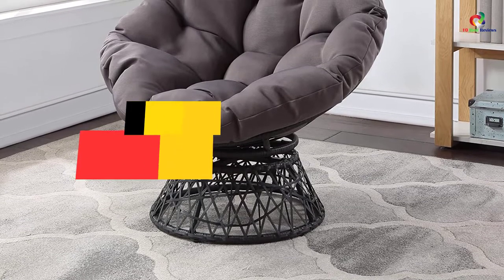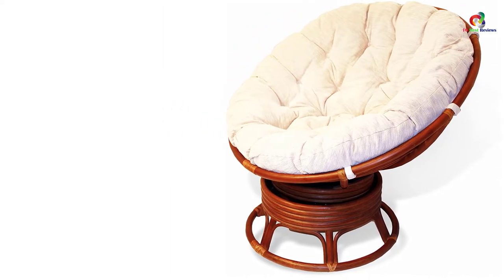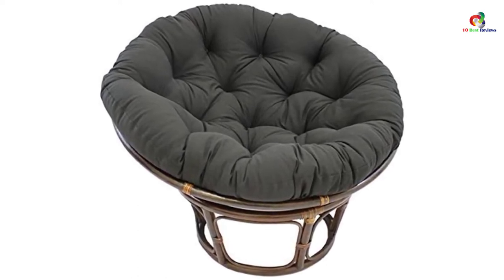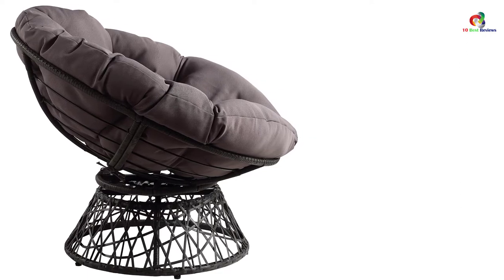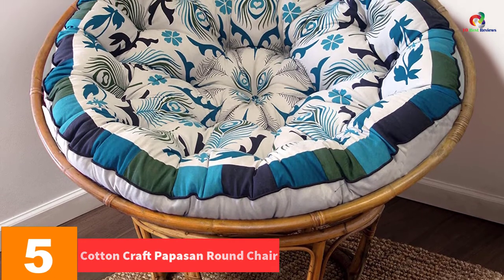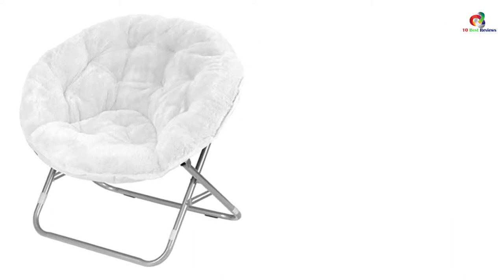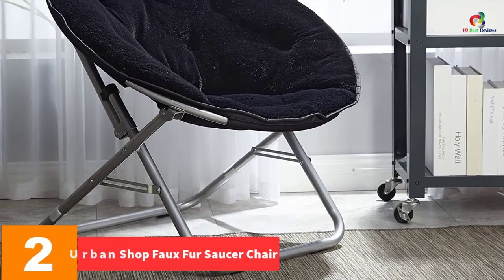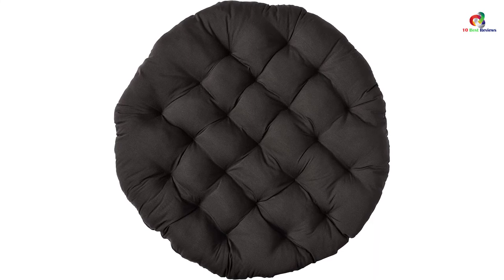✅ Top 10 Best Papasan Chairs in 2023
► Links to the Best Papasan Chairs you saw in this video

✅10. Rattan Wicker Swivel Rocking Papasan Chair
✅9. International Caravan 3312-TW-BK-IC Rattan Papasan Chair
✅8. International Caravan Rattan Papasan Chair
✅7. OSP Designs Papasan Chair
✅6.  International Caravan 3312-MS-AB-IC Rattan Papasan Chair
✅5. Cotton Craft Papasan Round Chair
✅4. Mainstay WK656338 Saucer Chair Wind Aqua
✅3. Cotton Craft Papasan Overstuffed Papasan Round Chair
✅2. Urban Shop Faux Fur Saucer Chair
✅1.Blazing Needles Solid Twill Papasan Chair Cushion

To save you both time and money, we’ve narrowed down to some of the best Papasan Chairs.
Check out an in-depth review of the best Papasan Chairs in 2022 .

In this video, we make a new research on the top best  Papasan Chairs.
This is the best   Papasan Chairs review.
Best time for buying your new Papasan Chairs,